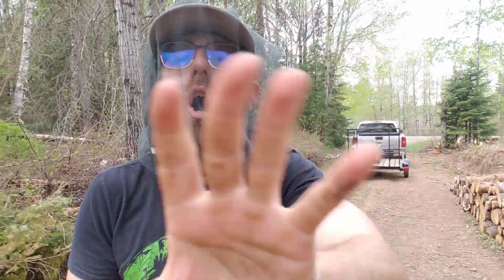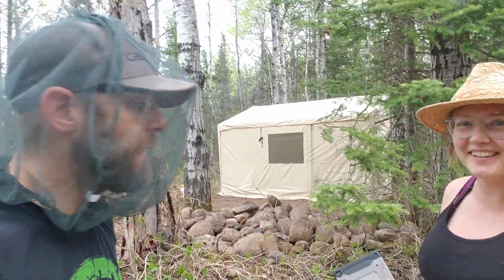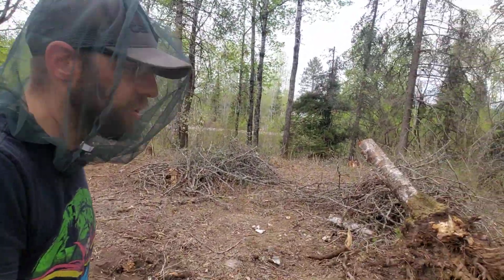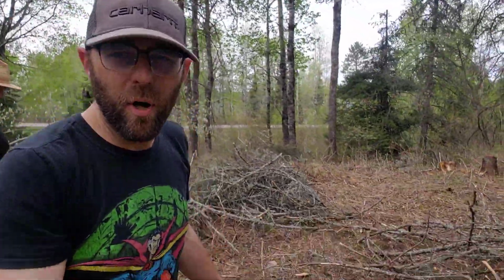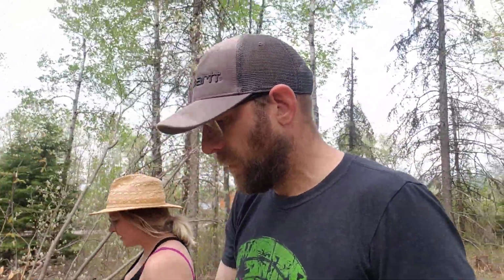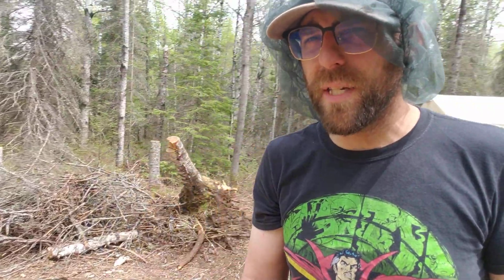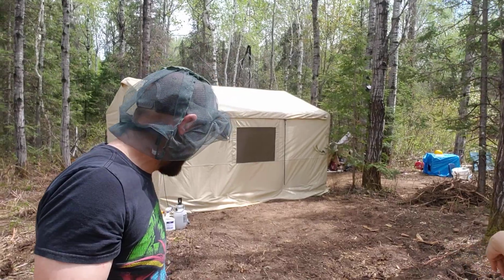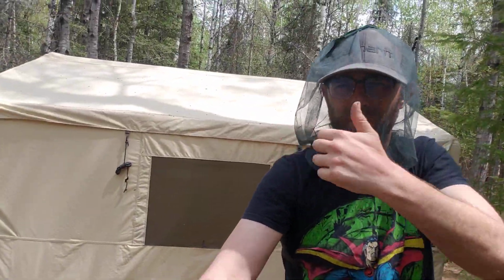Rocks, roots n' gnats!!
Here at the Notrthwoods Homestead, McKinzie an I, show you where we are at on excavating--by hand--our cottage build site.